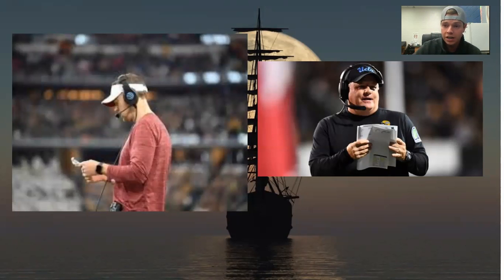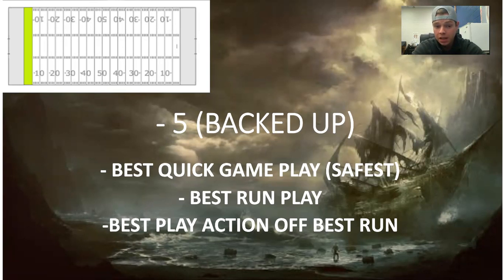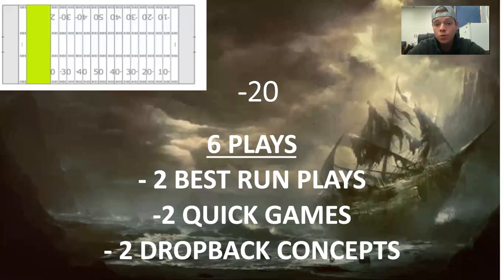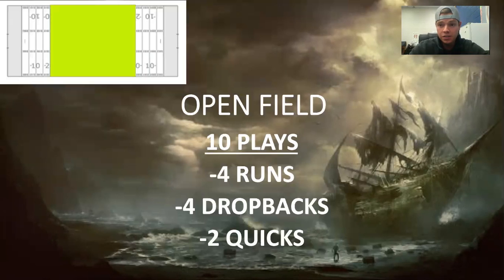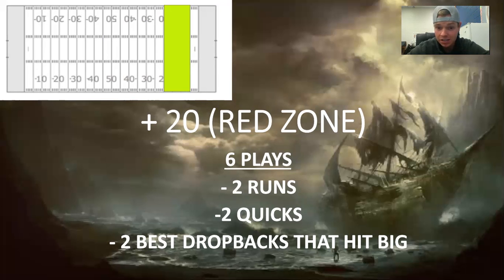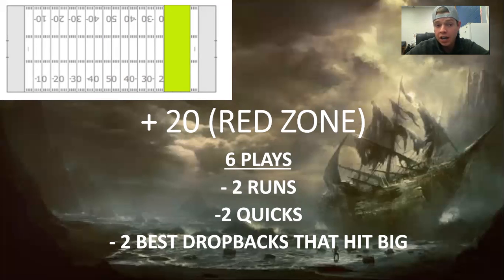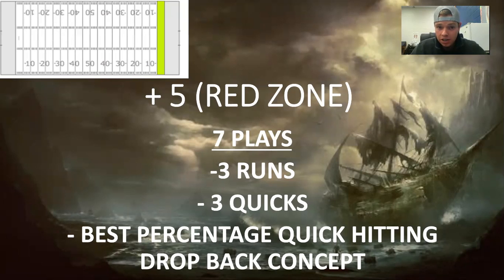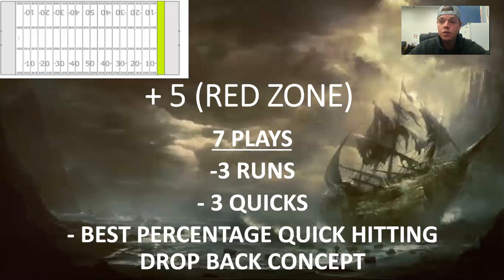Systematic Play Calling in the Air Raid Offense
How to group your plays into a system to make playcalling easier and more effective.